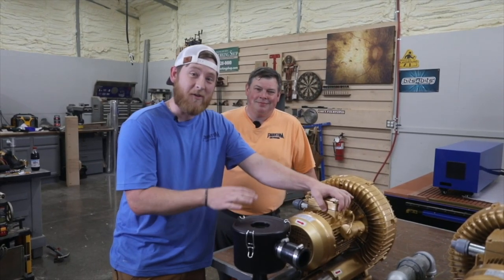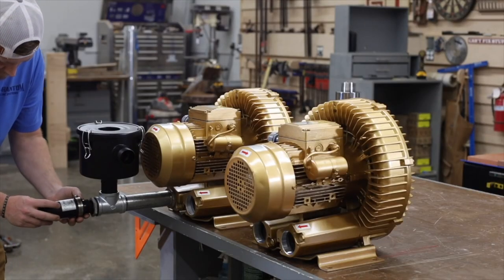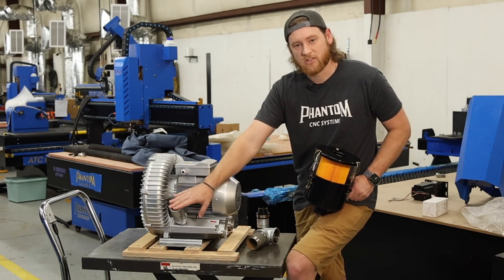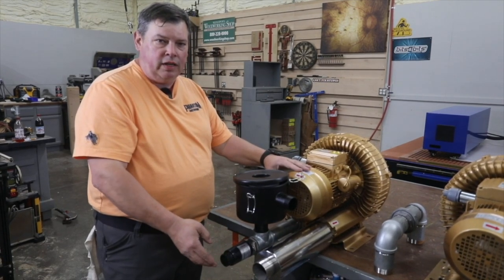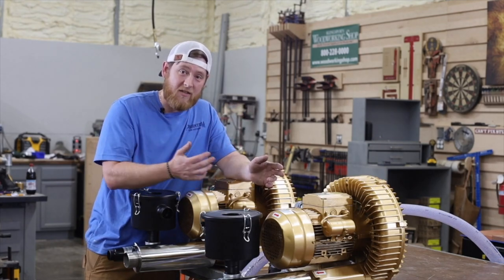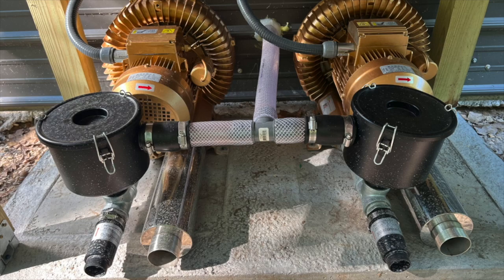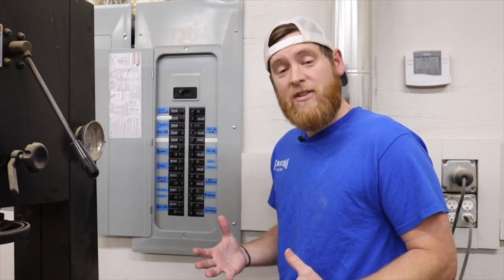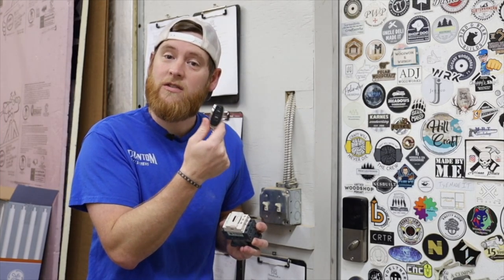Phantom CNC 2.2KW Vacuum Table Pumps Installed in Parallel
In this video, Steve and Nick show you how to install, plumb, and wire the 2.2kw parallel kits in parallel.  You have options of running these 2 pumps in parallel or series.  Series setup requires one motor to run exhaust through the second motor but allows for one motor to work alone if the job only requires a small amount of vacuum to the table.  Series setup causes the motors to get hot and can burn up more easily.  Parallel setup allows for both motors to work together without having the exhausts paired together.  This is a much safer way of running both motors and will prolong the life of the pumps.

Video Updated to show the newest style 2.2KW pumps with built in intake valves.  Your pump may come with these already installed and will not come separate with the piping.

Parallel kits are sold as a group package with all of our 2.2kw pump sets on any 4x8, 5x10, or larger tables.

SC44 4x4 series machines only require one motor and will not include parallel kits.  The electrical wiring is the same for these and only one line of plumbing from a vacuum pump to motor are required.